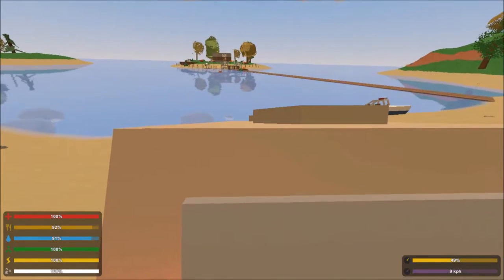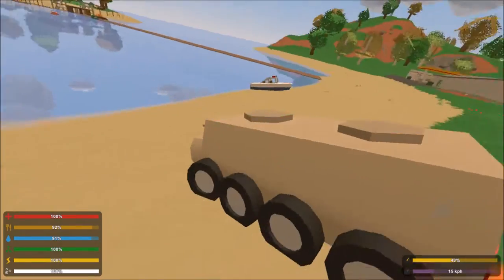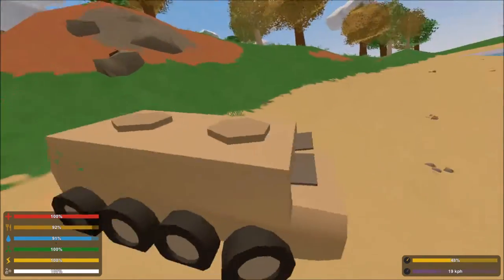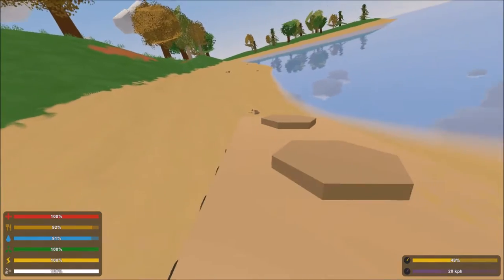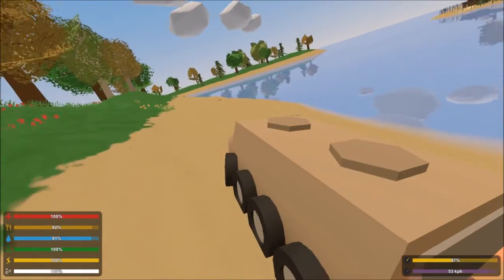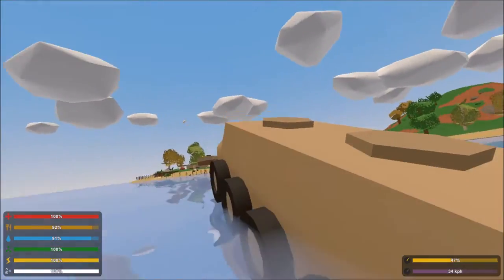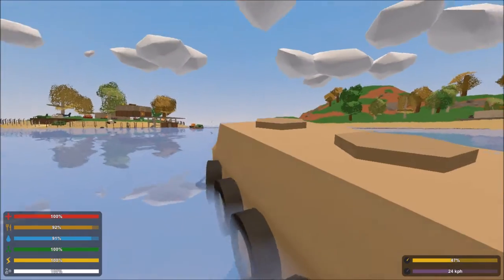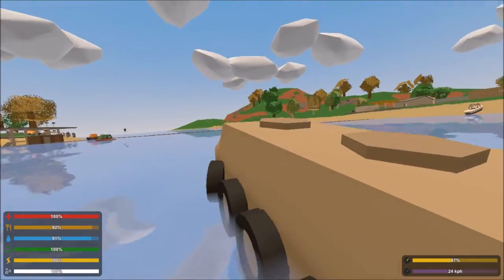APC's Can Go On Water On Unturned!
I said Screw the APC and put it in the water then it floated. Who would of known.